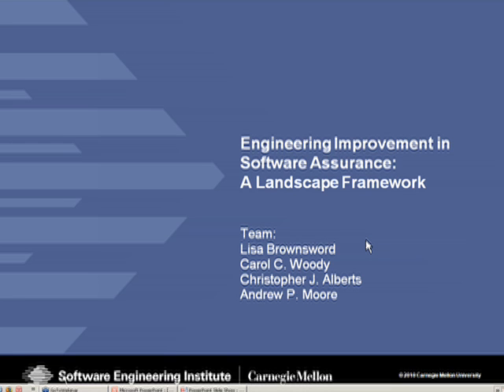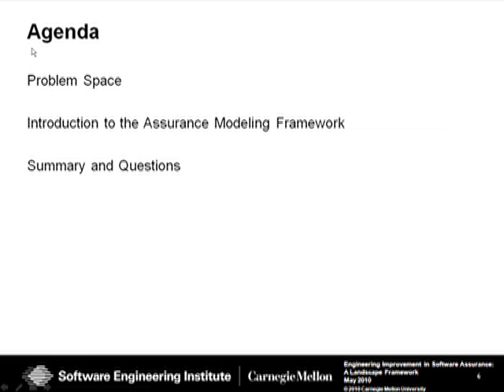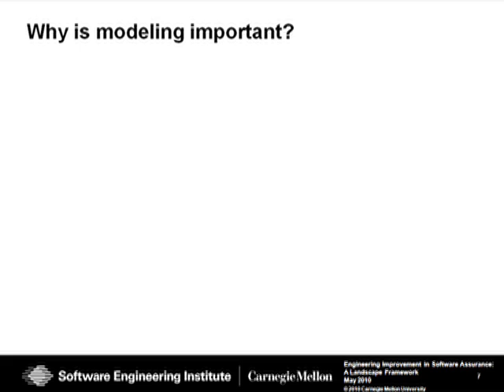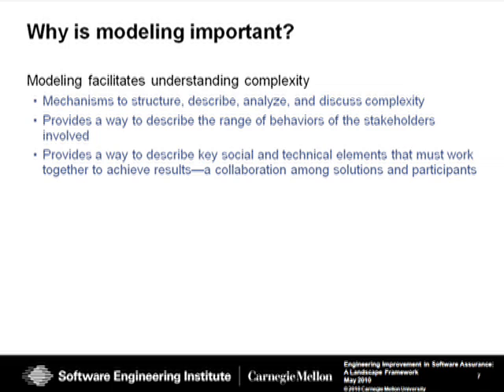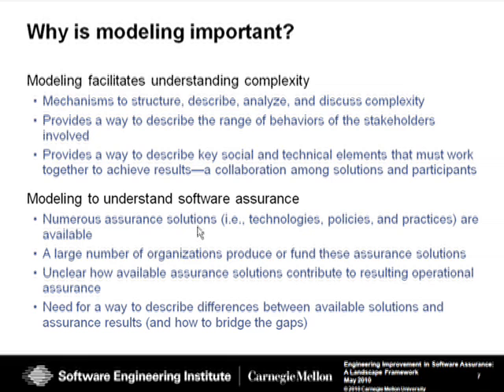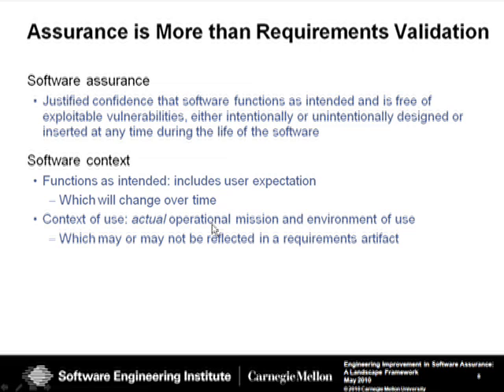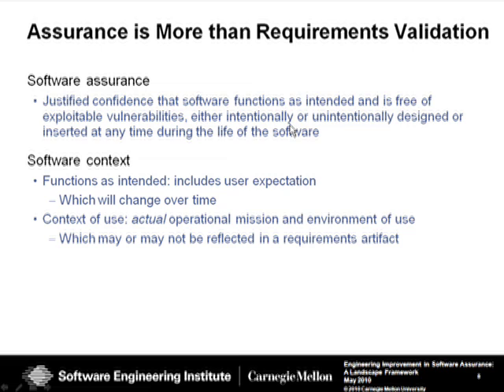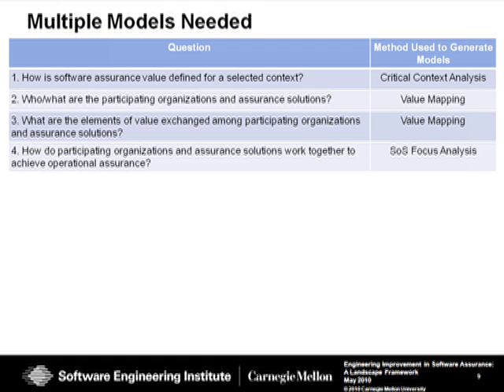SEI Webinar Series: Engineering Improvement in Software Assurance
(May 2010) Lisa Brownsword and Carol Woody provide an overview of the SEI's research into applying modeling approaches to software assurance. The complete version of this webinar can be viewed